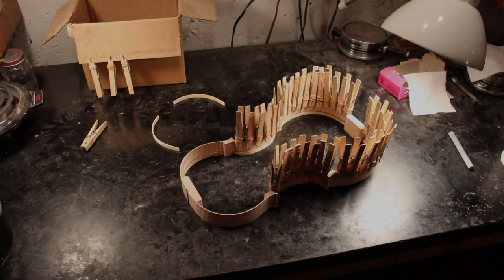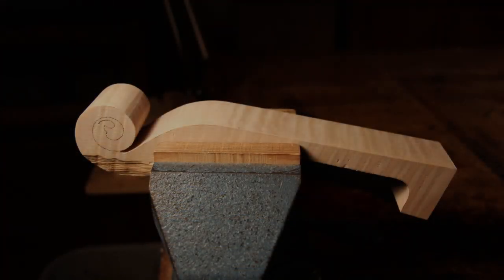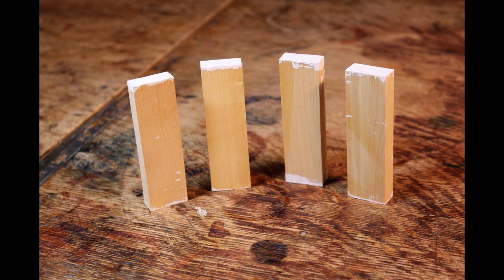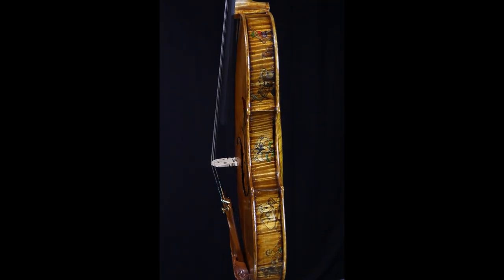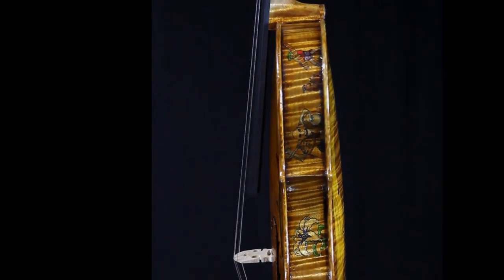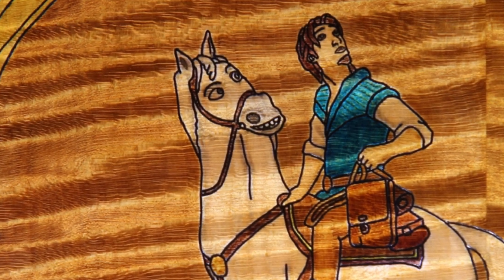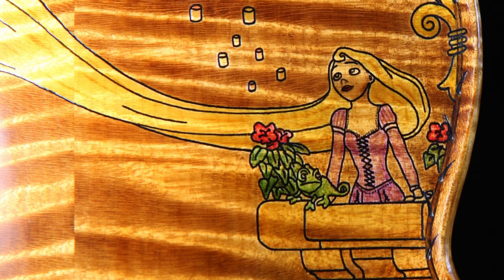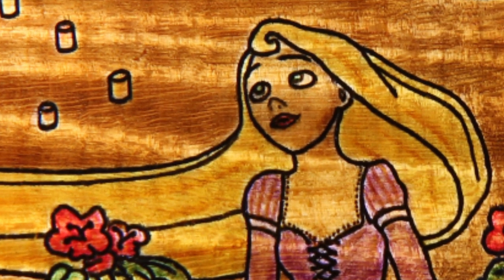Tangled Violin / Disney Violin - Violin Maker Kevin Lee Luthier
Tangled Violin: A Master Violin in tribute to Disney's "Tangled" with Rapunzel,  Thugs and Ruffians!
 I began dreaming of this project over 30 years ago, based upon the original story of the girl in the tower/Rapunzel with the long hair. Yet, every time I began sketching the original legend, unlike the other violins that I have made, the pictures would turn out cold and heartless; a lot like the original story.  So, I put the project aside, not sure if I would ever make the instrument at all.
  Then, along comes Disney Animation Studios, and voilá! The movie Tangled not only changed how I looked at the old legend, my dream was reborn and I began sketching again.
 So, here it is: not based upon the original story or legend (as I have always done in the past), yet still made in the tradition of the old masters: using the finest wood, the finest varnish.  My dream now is that it will eventually be owned by someone who shares the belief, that "dreams really do come true."
This is possibly the most elaborate Master instrument ever made.

Note: This latest video replaces all previous videos of this violin.